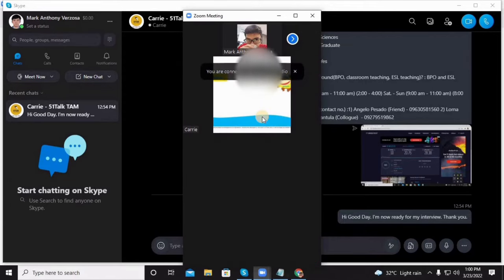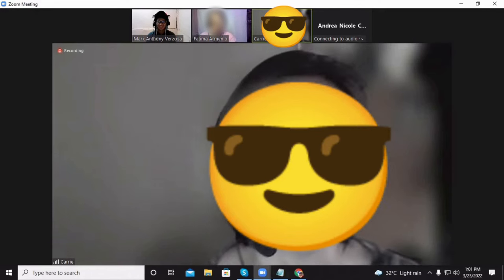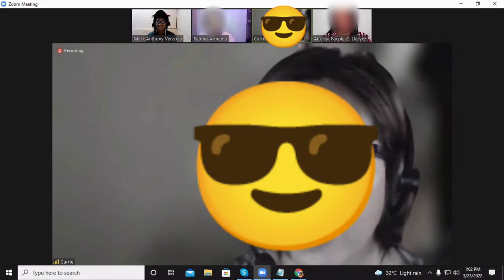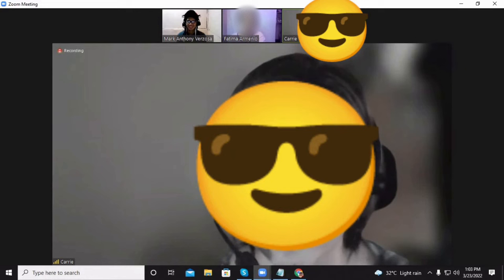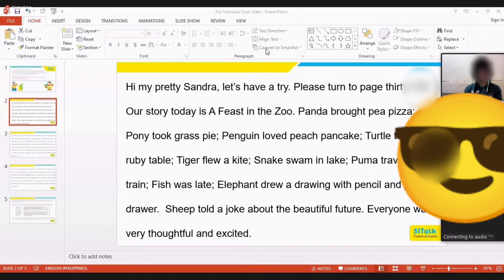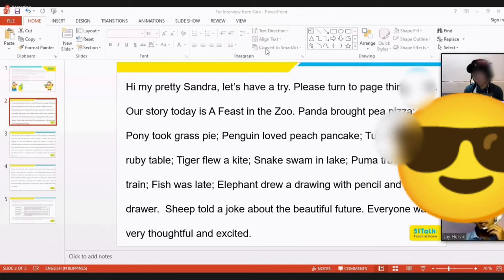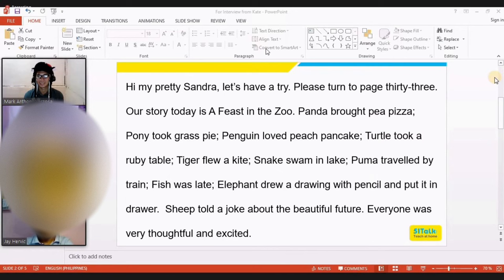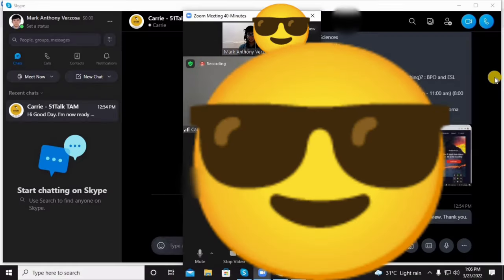MY LATEST 51TALK INTERVIEW || 100% PASSED || ESL || [51TALK 2024]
G-Cash (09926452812) Mark Anthony B. Verzosa